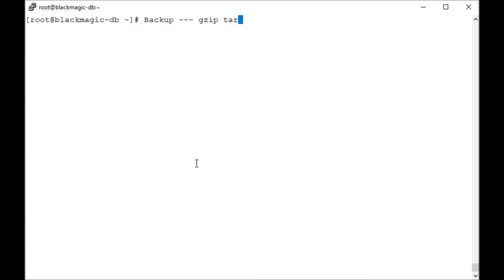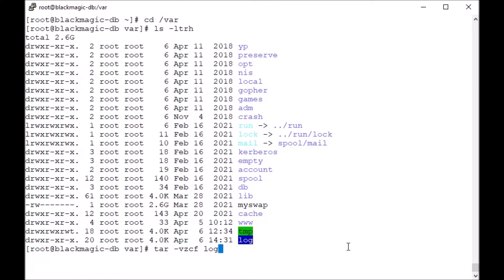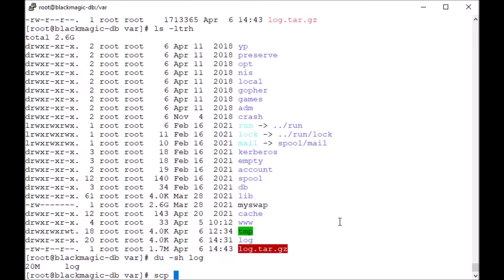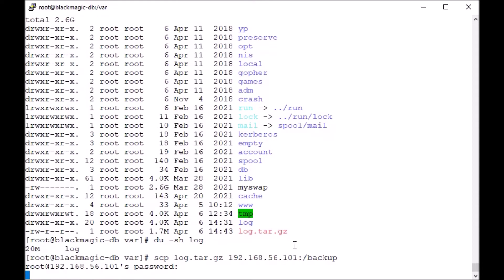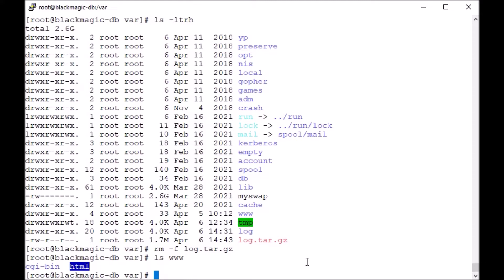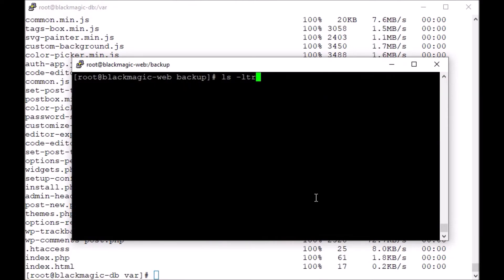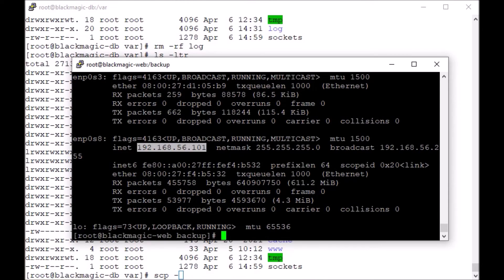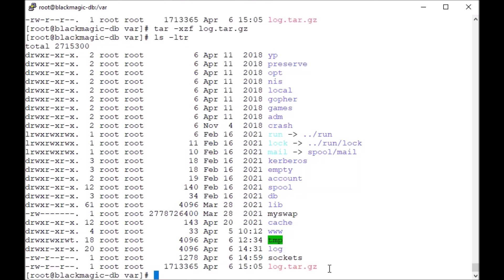How to take backups of your filesystems and data and transfer to remote servers - scp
Follwong this lab exercise, you should be able to:

- Take backups of your critical filesystems and application data or user data
- Make a compressed archive of your backedup files and directories to free up disk space
- Transfer files and directories to a remote server often called backup server
- Make use of the command scp to perform various operations with it